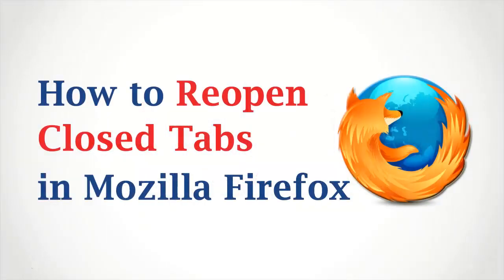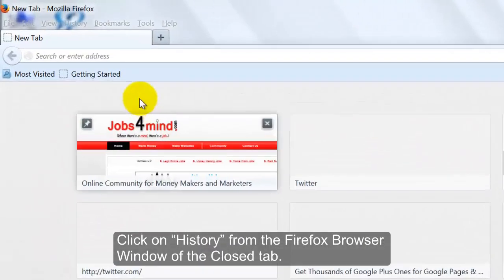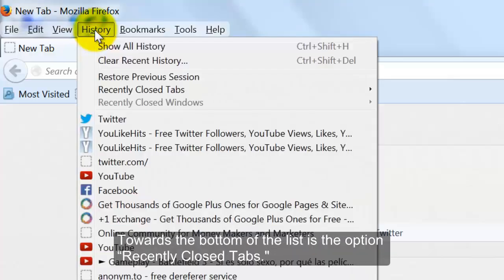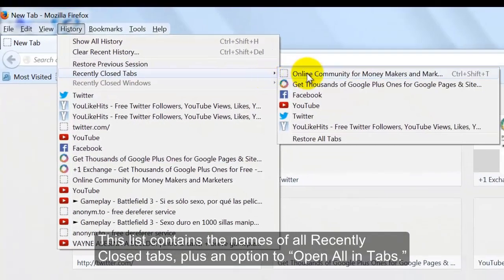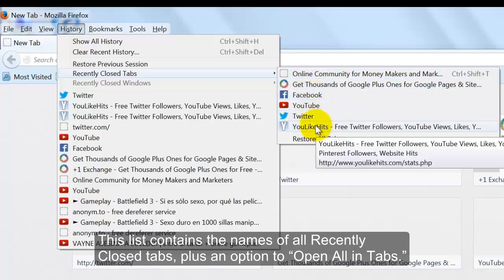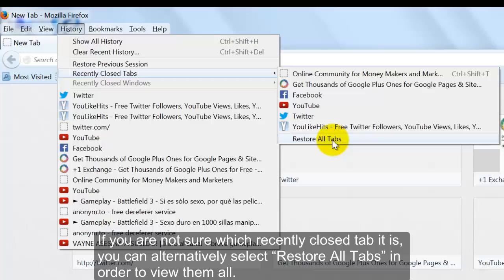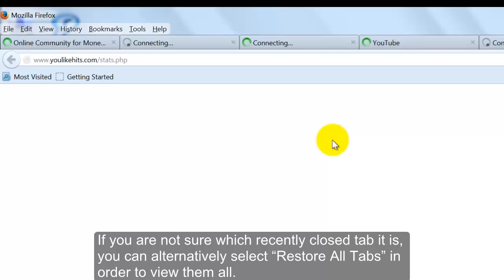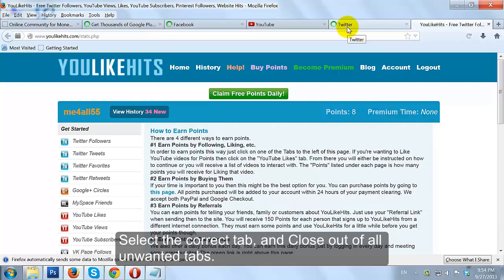How to Reopen Closed Tabs in Mozilla Firefox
1. Click on "History" from the Firefox Browser window of the Closed tab.
2. This will open a list of options.
3. Towards the bottom of the list is the option "Recently Closed Tabs."
4. Click on the side arrow with "Recently Closed Tabs." This will open another list.
5. This list contains the names of all recently closed tabs, plus an option to "Open All in Tabs."
6. Select your desired tab by clicking on it.
7. If you are not sure which recently closed tab it is, you can alternatively select "Open All in Tabs" in order to view them all.
8. Select the correct tab, and Close out of all unwanted tabs.
9. This is How You Can Reopen Closed Tabs in Mozilla Firefox.